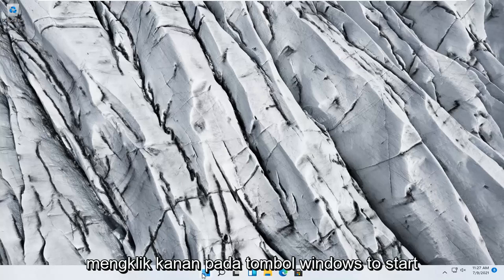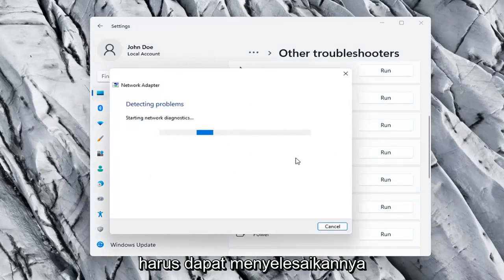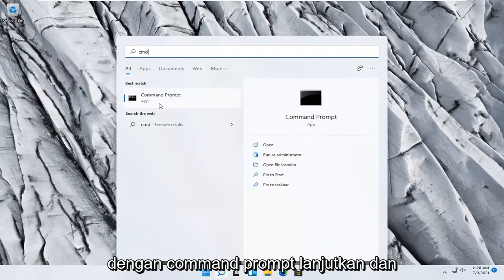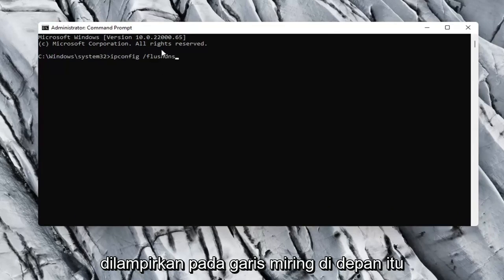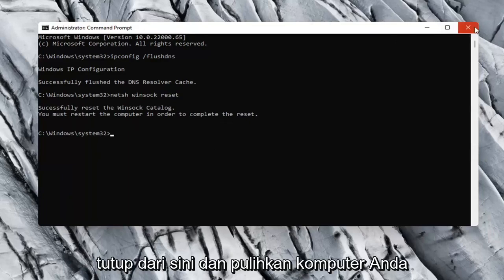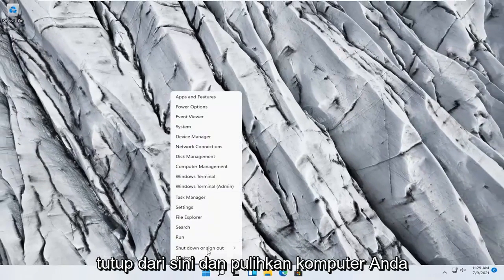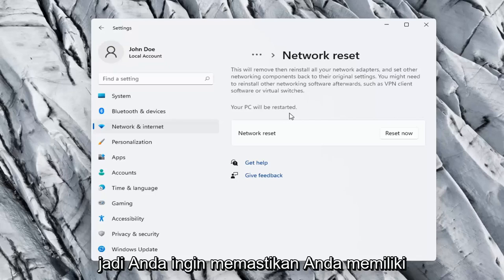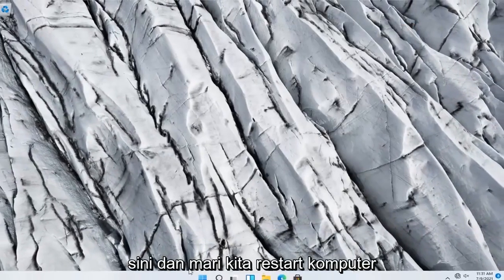Tutorial Cara Mengatasi Error Pada Ethernet Controller atau Network LAN Tidak Terdeteksi Windows 11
Cara Memperbaiki Adaptor Jaringan Windows 11 | [Perbaikan Cepat]

Berbagai masalah terkait perangkat lunak dan perangkat keras dapat terjadi setelah peningkatan ke Windows 11. Salah satu masalah ini adalah adaptor WiFi tidak berfungsi setelahnya untuk beberapa pengguna.

Meskipun pembaruan Windows 11 penting untuk menambal kerentanan keamanan dan meningkatkan kinerja sistem, itu adalah fakta yang diketahui bahwa pembaruan kualitas dan fitur dapat menimbulkan masalah yang tidak diinginkan.

Masalah yang dibahas dalam tutorial ini:
perbaiki koneksi ethernet windows 11
perbaiki ethernet tidak memiliki konfigurasi IP yang valid
perbaiki adaptor ethernet windows 11
perbaiki ethernet tidak memiliki IP yang valid
cara memperbaiki koneksi internet yang terputus
cara memperbaiki ethernet tidak ada internet
cara mengatasi ethernet terputus terus
cara memperbaiki koneksi terbatas ethernet
cara memperbaiki ethernet di laptop
cara mengatasi ethernet tidak berfungsi
cara memperbaiki ethernet tidak mengidentifikasi
cara mengatasi ethernet tidak ada koneksi
cara memperbaiki jaringan ethernet tidak dikenal
cara memperbaiki ethernet di pc
cara mengatasi ethernet terputus
cara mengatasi masalah ethernet